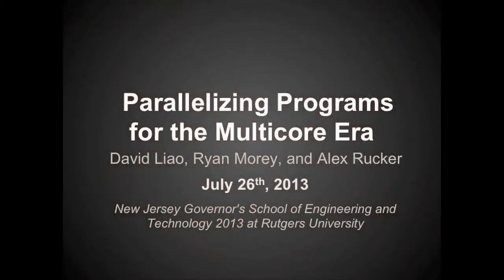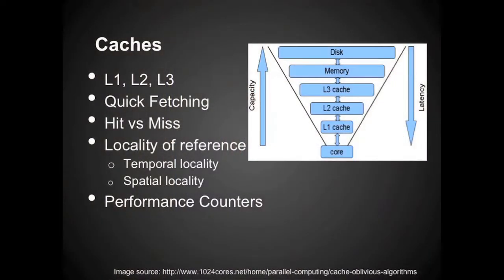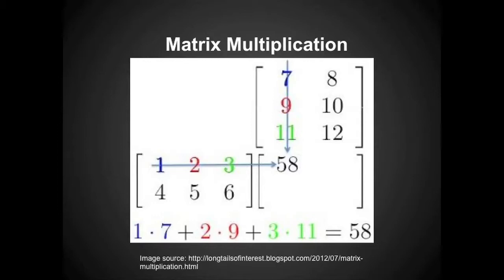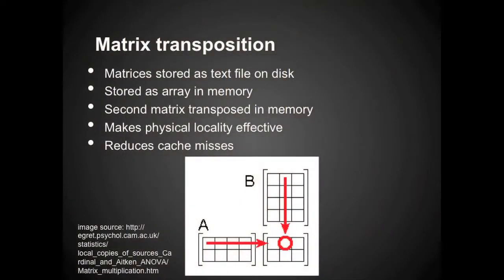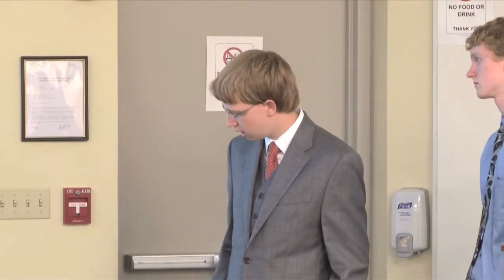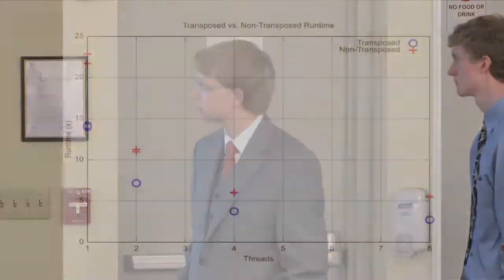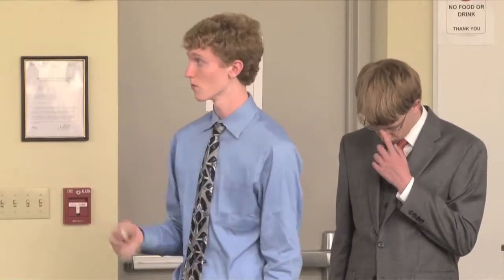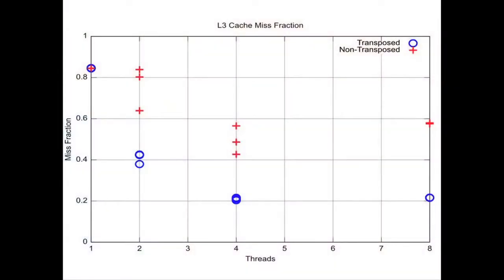Parallelizing Programs for the Multicore Era